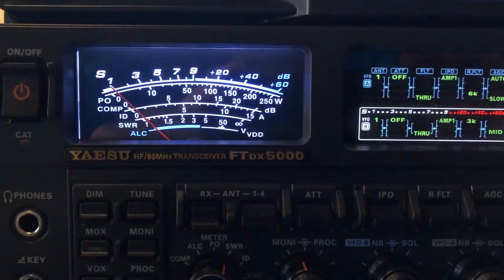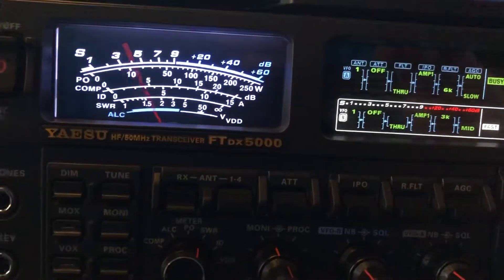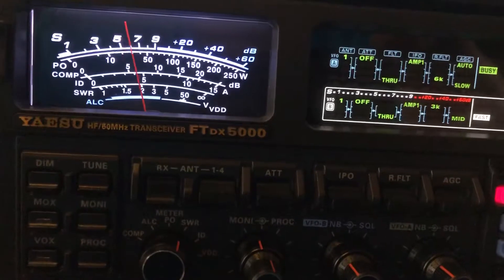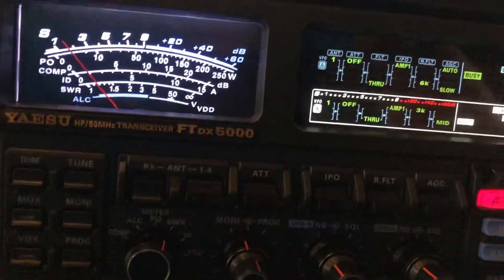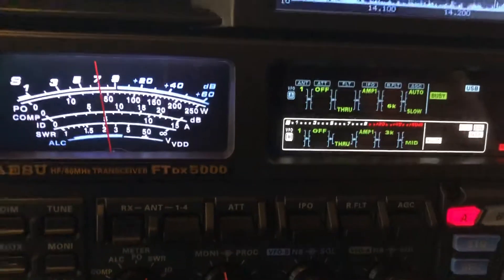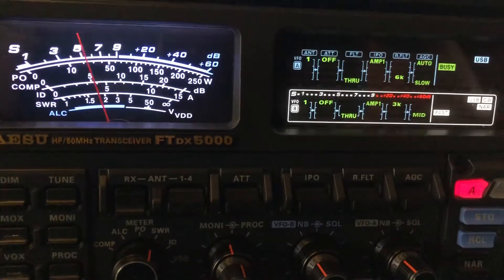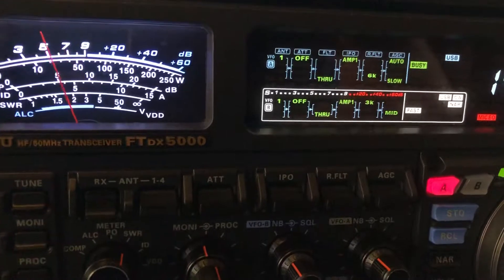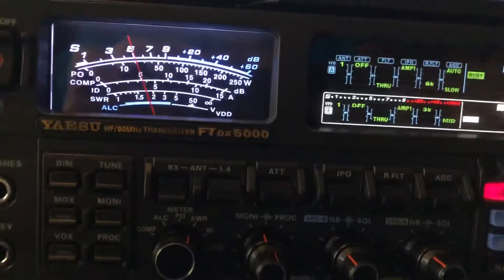Comparing SSB signals between the ZS6BKW and a 160m ladder-fed dipole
This video shows the difference in gain that is possible when you use a 160-meter ladder-fed dipole (aka doublet) on 20 meters.  The doublet is installed at 45 feet above ground, at the feed-point, with the ends drooping down to approximately 15 feet above ground.  The antenna consists of approximately 246 feet of 14AWG stranded wire, fed in the center with 450-Ohm ladder (“window”) line.  It’s the one in the photo above, near the chimney.

The ZS6BKW is also installed at 45 feet above ground at the feed-point, with its ends at approximately 15 feet above ground.  It’s the one in the close-up photo above where you see a pulley above it.

Both antennas are installed with the ends generally pointing East and West.  The ZS6BKW usually exhibits a lower noise floor, as there is less wire in the air.  I sometimes receive with the ZS6BKW and transmit with the 160-meter doublet.  This takes advantage of the great S/N ratio of the ZS6BKW and the stronger gain lobes of the doublet.  As they say, you can’t have too many antennas.

Important Note: Even though the 160m doublet represents more wire in the air for radio waves to induce current into, the increased gain comes as a tradeoff for deep nulls.  In certain directions, the ZS6BKW might have a gain lobe where the 160m doublet has a null, thus the ZS6BKW wins.  But, where the 160m doublet has a gain lobe, it generally wins in a significant fashion..

Another thing to note is that the number of gain lobes and nulls increases as we switch to each higher frequency band.  There will be more gain lobes and nulls as you increase the operating frequency. The gain lobes will become longer/stronger, but more narrow, while the nulls will become deeper.  An ideal scenario is to have two of the exact same type of antenna installed perpendicular to one another at a minimum of 1/2 wavelength apart.  Where one has a null the other will have a gain lobe.

73, de N4HNH